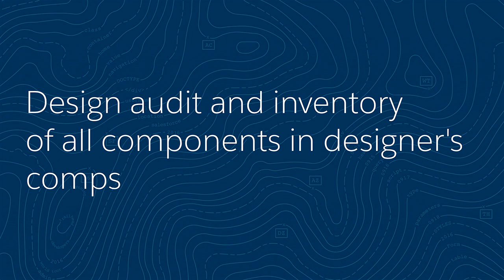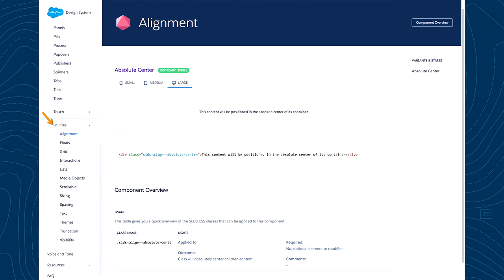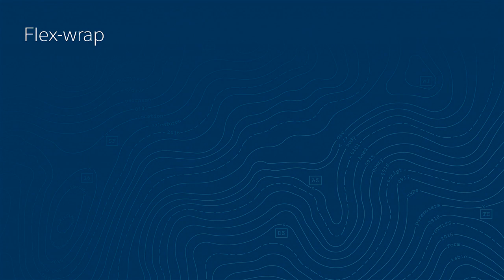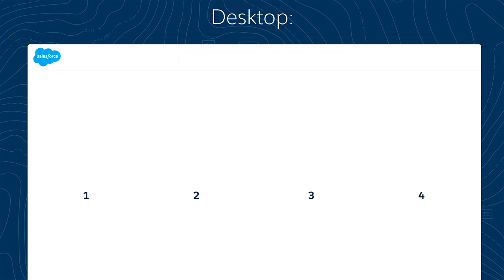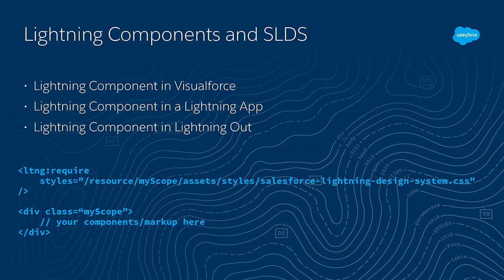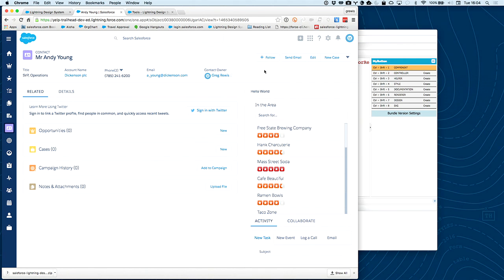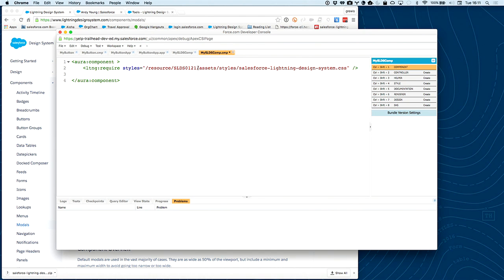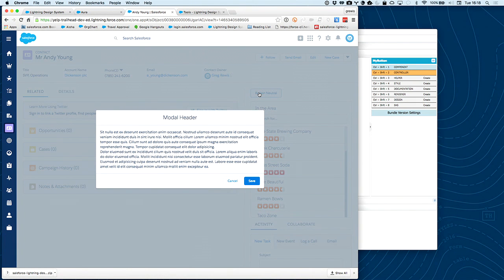SLDS and Lighting Components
Join us for a deep dive into the presentation layer of the Lightning Experience. Learn the core CSS principles and design patterns behind the Salesforce Lightning Design System, and how you can leverage it within your own Lightning Components. But don’t worry, it’s not all CSS. We’ll also discuss adding Javascript for interactive components.